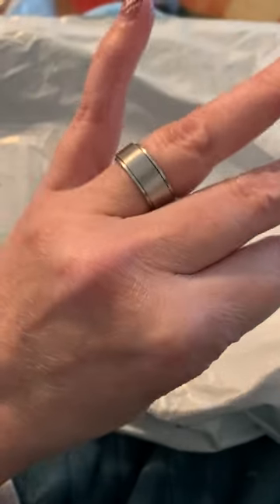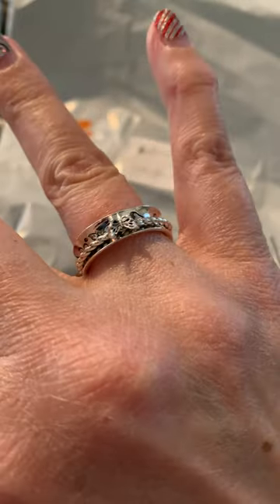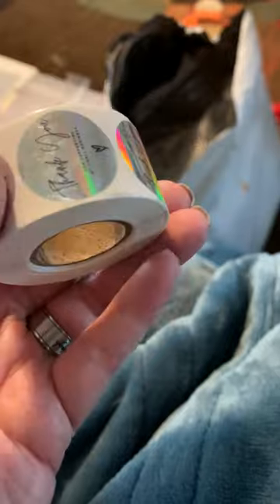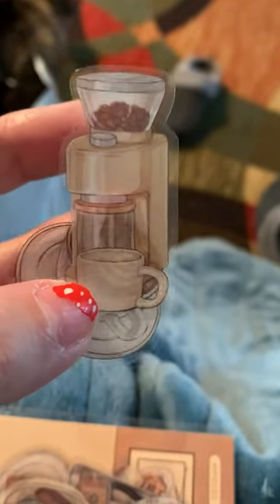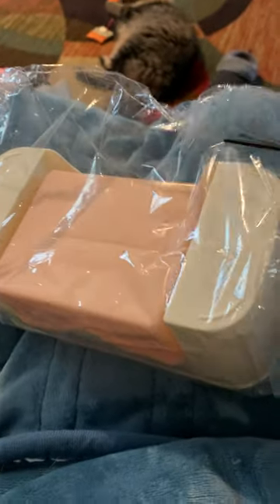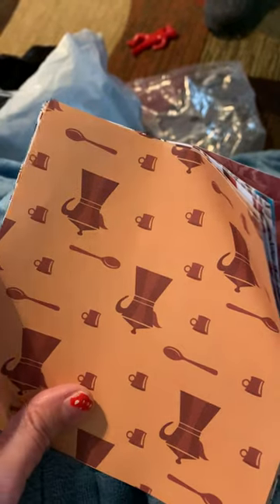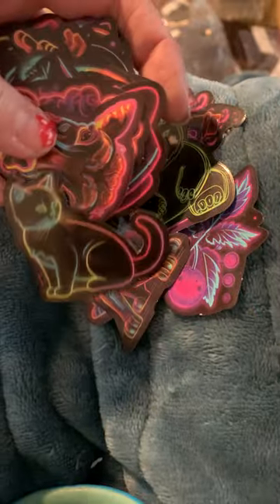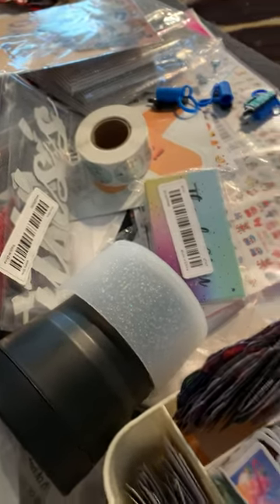Another Temu Haul.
In this video I’m showing 2 orders I got from Temu and a couple free items I got from the Temu Exclusives. I don’t have prices however, you do get my honest opinion. Plus the items I got were purchased during a lightening deal so the prices are all wonky anywho. You also get to see my 2 adorable kitties Onyx and Emmy.

Stay happy, healthy and warm. Have an awesome day.

Fishland Game:
Search my code in Temu or tap my link to download & accept my invite
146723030